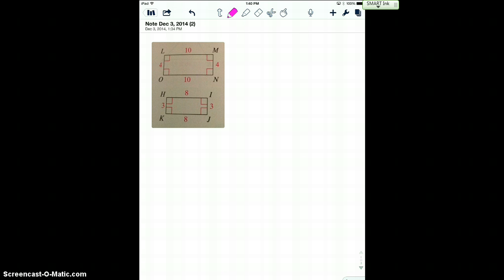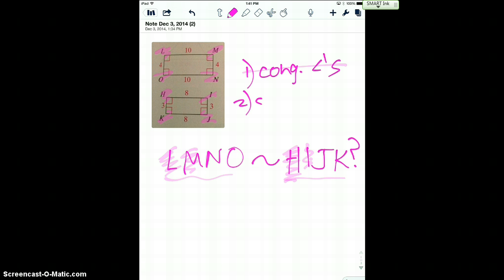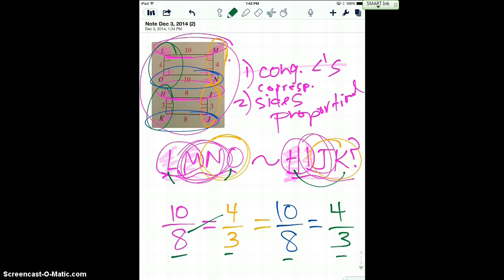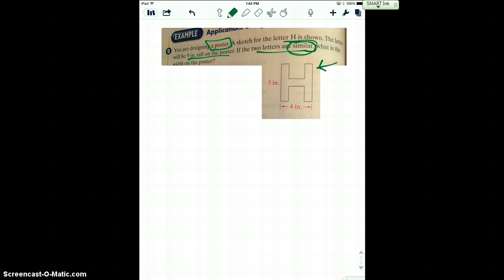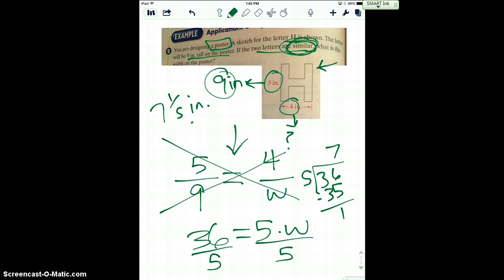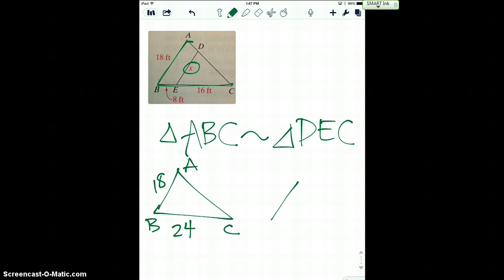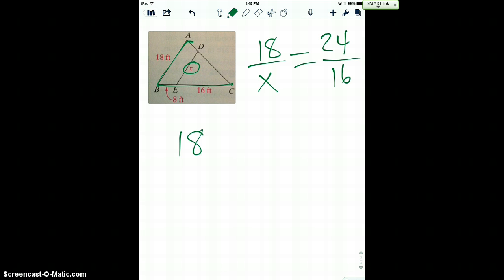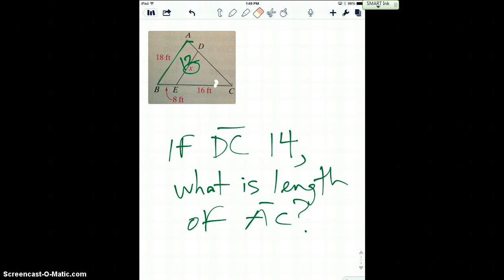Proportions and similar figures